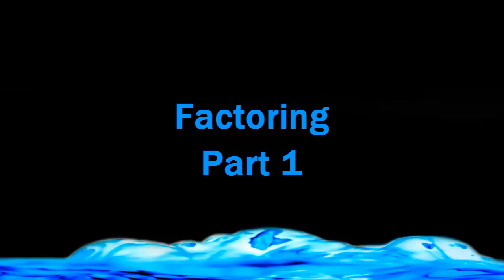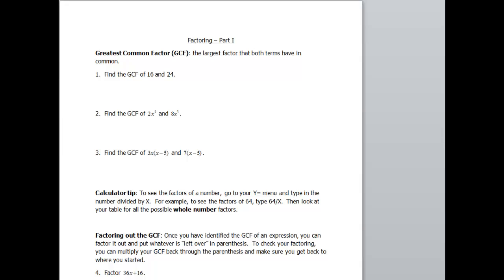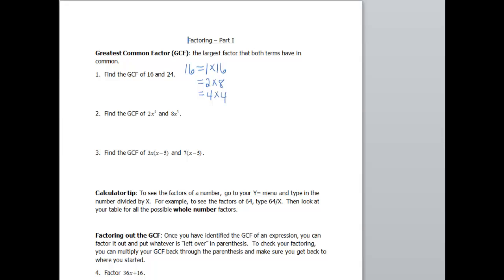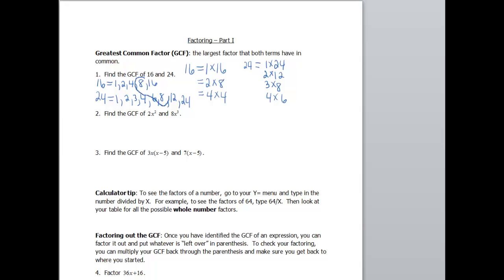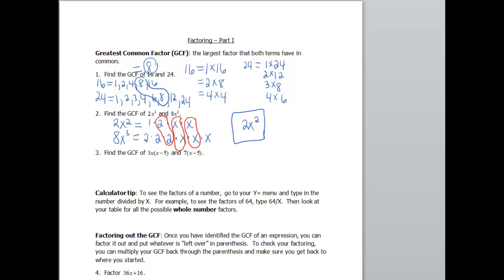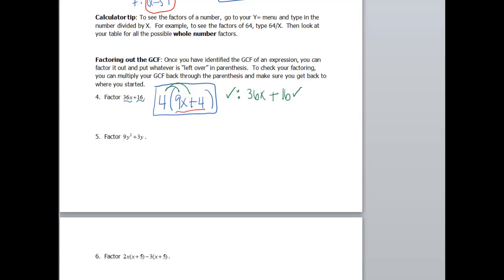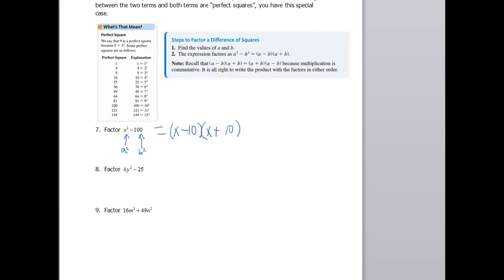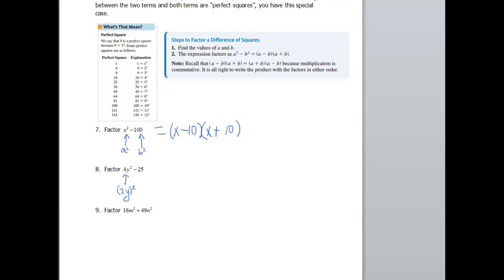110-19 Factoring part I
This video shows how to factor out the GCF and how to factor a difference of squares.